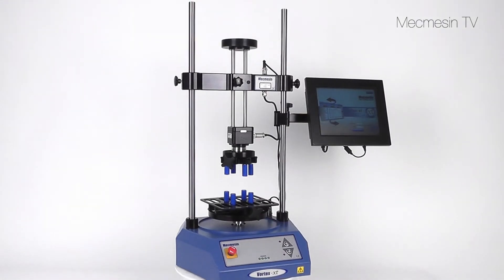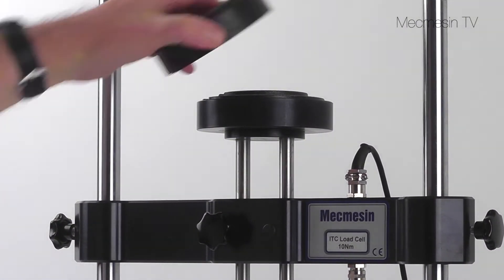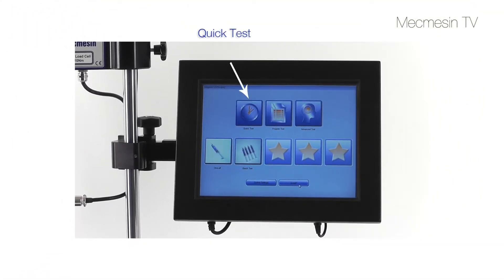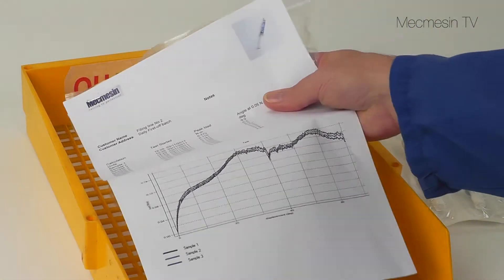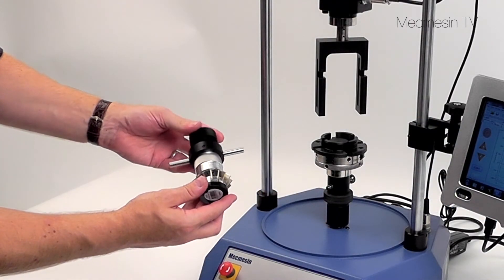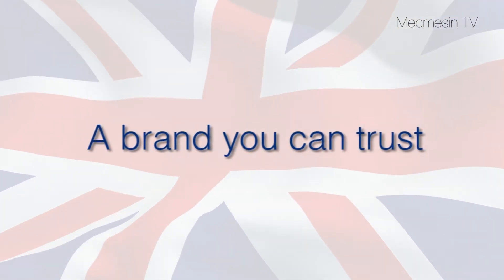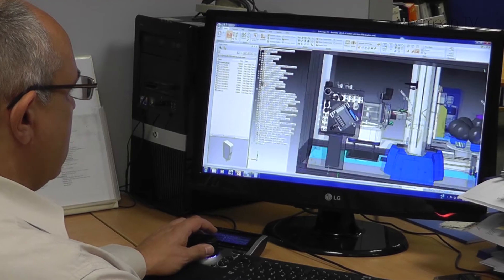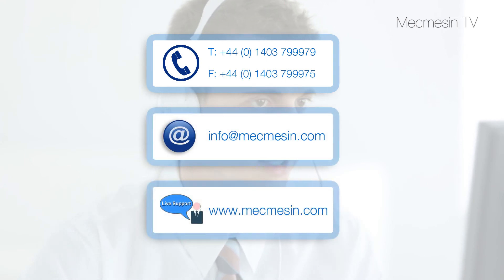Vortex-xt Touch-screen Torque Tester - Product Overview (In-depth) - Mecmesin Torque Measurement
The Vortex-xt from Mecmesin is an easy to use torque measuring system ideally suited to making routine quality control measurements where it can be sited right next to the production area. Controlled by a built-in touch-screen console, only minimal training is necessary to begin testing and results are easy to interpret with a colour coded "Pass" or "Fail" indication.  Reports, including graphs if required, can be printed or saved.  For testing child-resistant closures, a top-loading facility allows opening torque to be measured while the required down-force is applied to the cap.